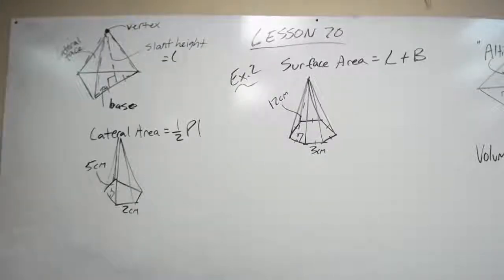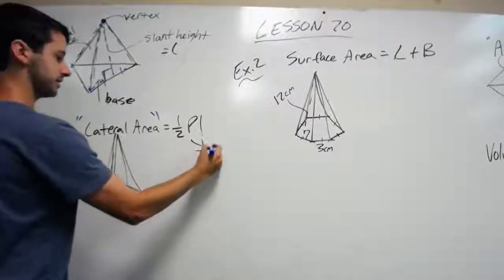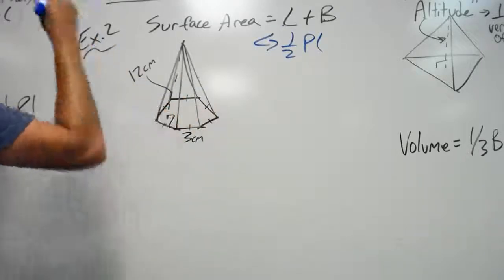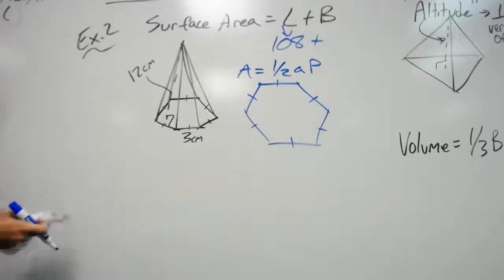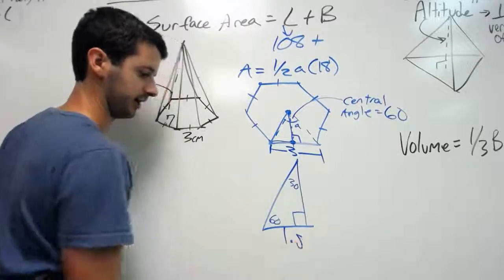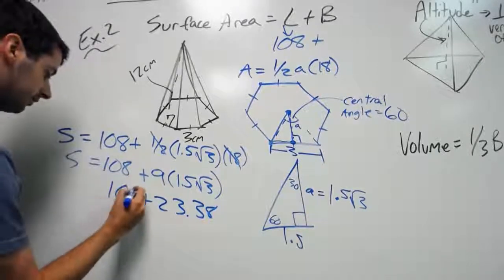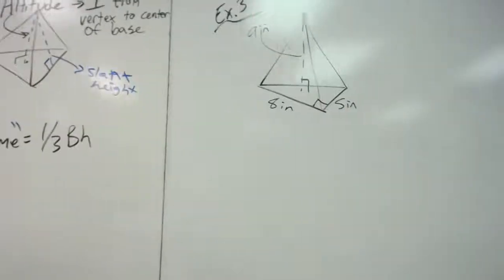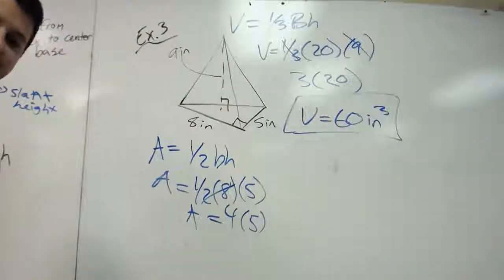Geometry Lesson 70: Lateral Area; Surface Area; Volume of Pyramids